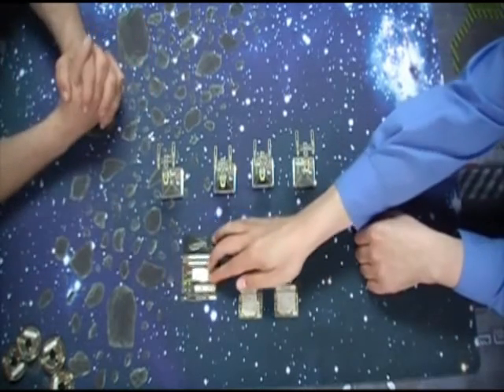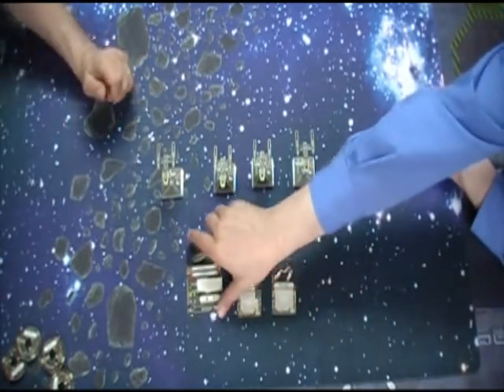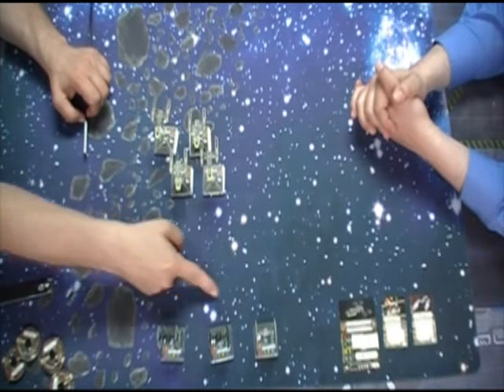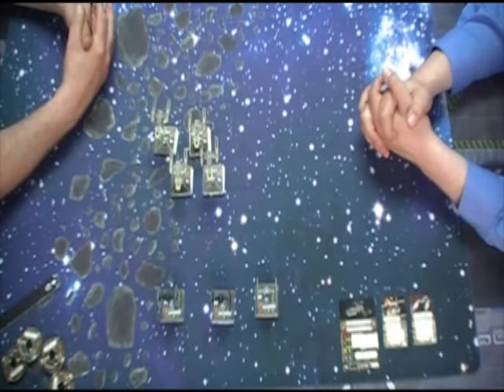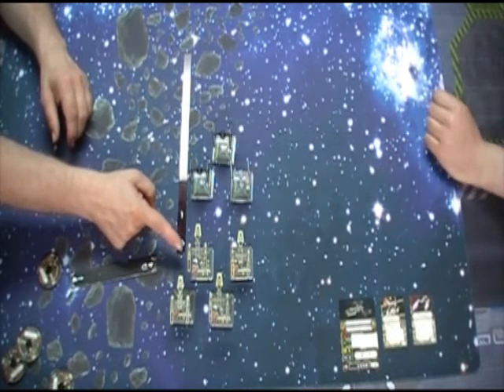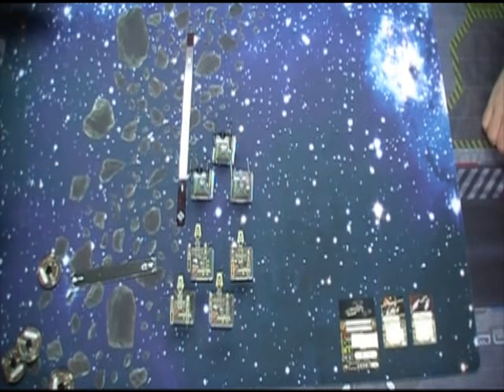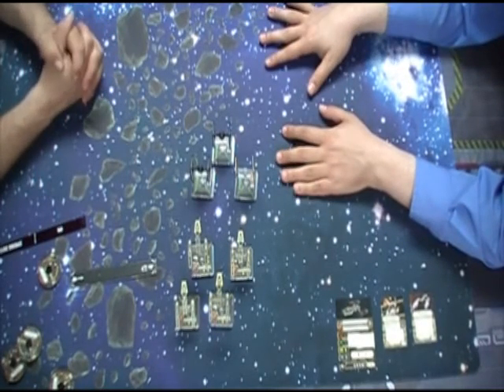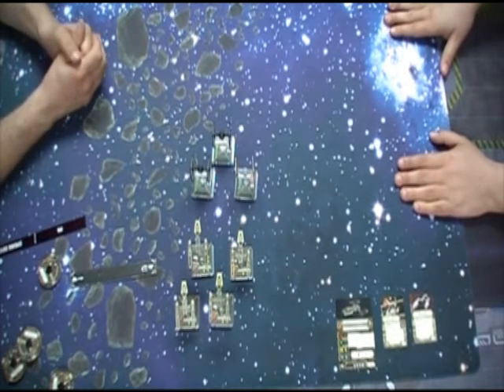Y-Wing Attack | X-Wing Miniatures Game – Episode I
We start a new video series to introduce squadron builds for the X-Wing Miniatures Game.

In this video, HuMei introduces a basic build of four Y-Wings, and explains how to play the build.

► Star Wars Crawl Creator

► Neverland Games, Hagerstown, MD

► A (Not So) Healthy Dose of Chaos - Edo-chan's Novel Series